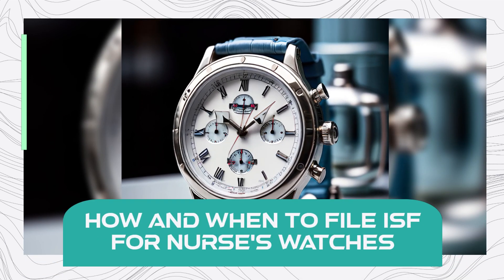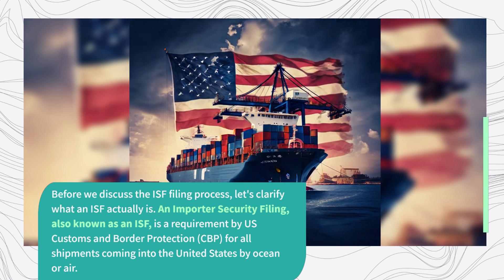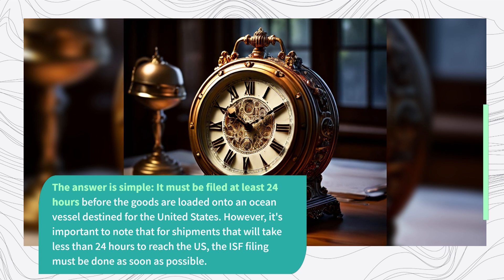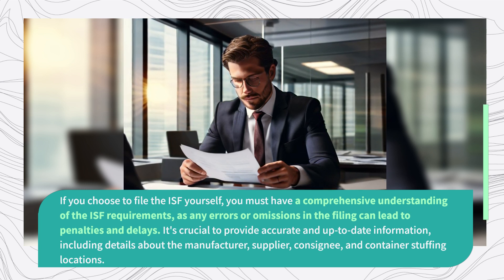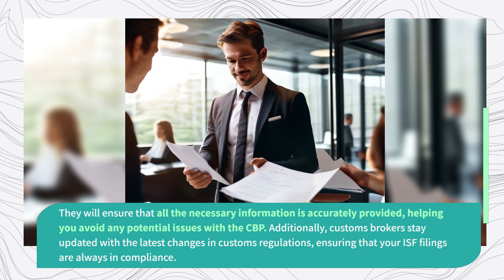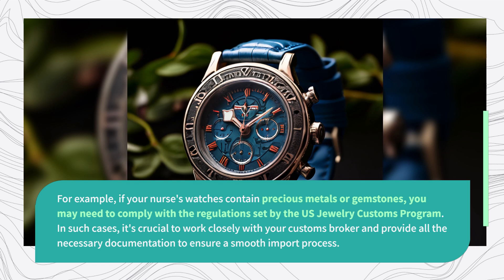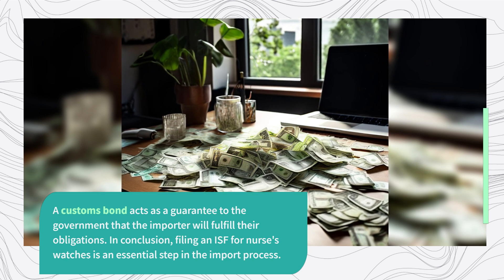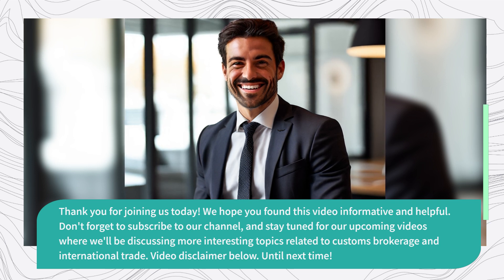How And When To File ISF For Nurse's Watches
In this video, we discuss the process of filing an Importer Security Filing (ISF) for nurse's watches. We clarify what an ISF is and when it should be filed. We delve into the two options customs brokers have for filing the ISF – doing it themselves or hiring a customs broker. We emphasize the importance of providing accurate information to avoid penalties and delays. We highlight the benefits of hiring a customs broker, who can simplify the process, ensure compliance, and provide guidance on special circumstances. We also mention the additional regulatory requirements that nurse's watches may be subject to and the distinction between ISF filings and customs bonds. Overall, we stress the importance of a smooth and compliant import process through timely and accurate ISF filings.

00:31 - Importer Security Filing, also known as an ISF
00:50 - When to File ISF?
01:34 - Two Ways to File for ISF
03:09 - Customs Bond